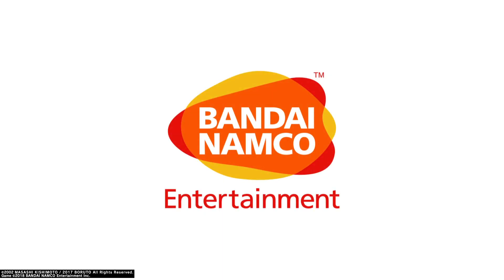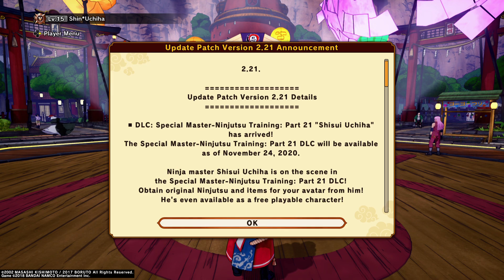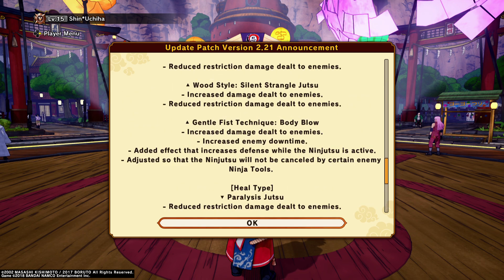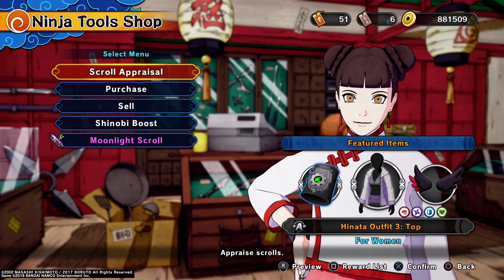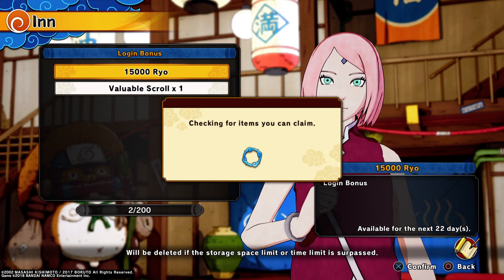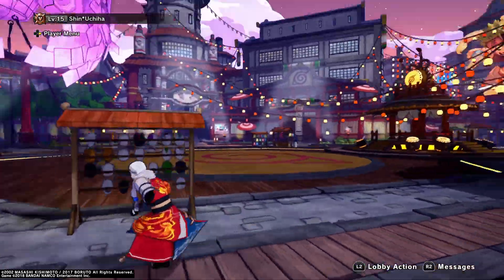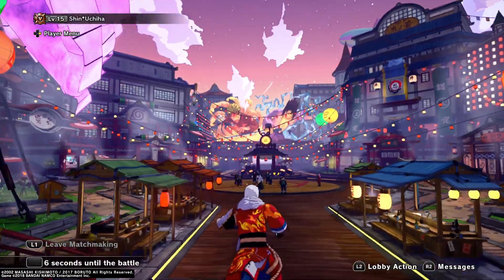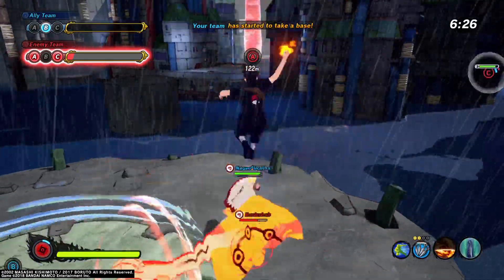NARUTO SHINOBI STRIKER on PS5! NARUTO TO BORUTO: SHINOBI STRIKER PS5 Gameplay! (PS5 4K HDR)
It's good to be back playing this game! 😄